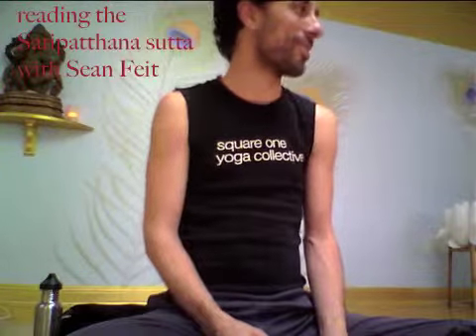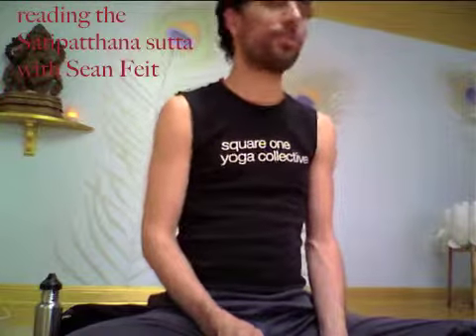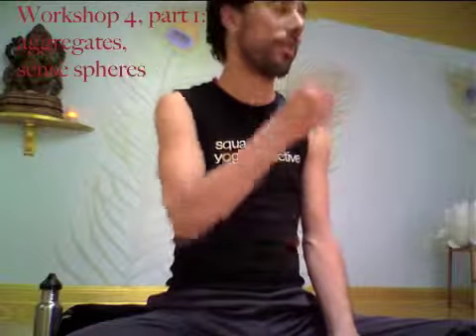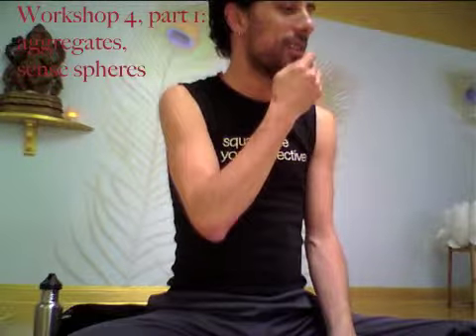The Foundations of Mindfulness: Reading the Satipaṭṭhāna Sutta (2012), part 7 of 8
Recorded at Yoga Tree Telegraph, Berkeley, April 2012

This series works with an important early Buddhist meditation text, the Satipaṭṭhāna Sutta, or “Foundations of Mindfulness." This text majestically lays out the Buddha’s discipline of mindfulness and embodied inquiry, guiding the practitioner through a profound inquiry into direct experience.

The teachings in this text are relevant for anyone who wants to apply mindful awareness to their activities, whether in formal sitting meditation, Yoga āsana, work, relationships, or personal growth.

The class is oriented toward dedicated practitioners—either rooted in Yoga or Buddhist traditions—who want to learn more about the roots of their practice, but engaged beginners will also benefit.

We're reading the translation in Anālayo, "Satipaṭṭhāna: The Direct Path to Realization", (Windhorse, 2003).